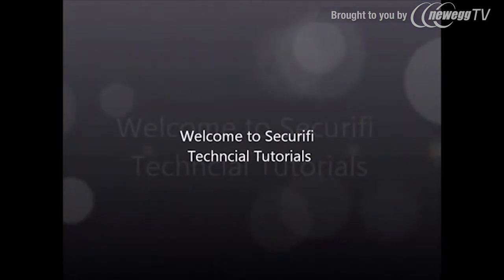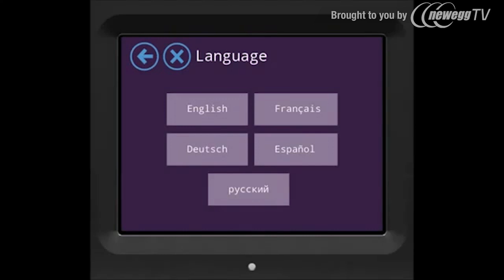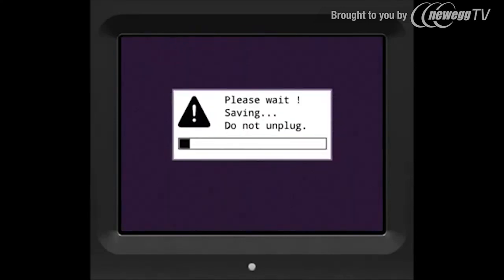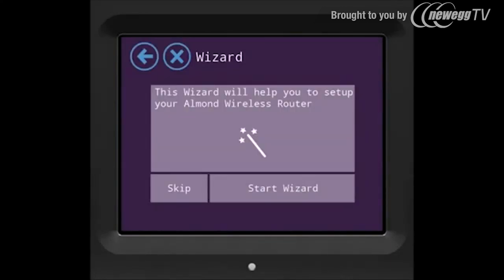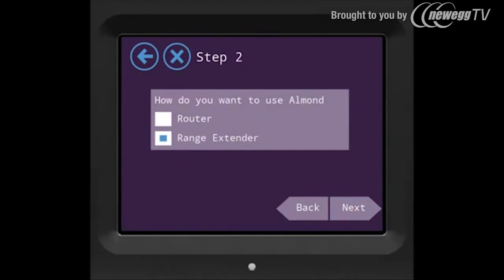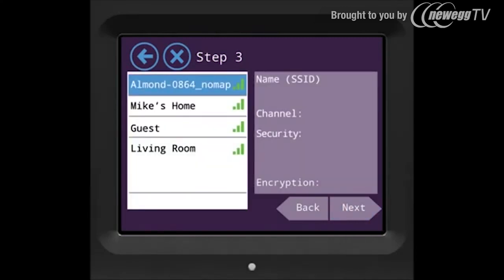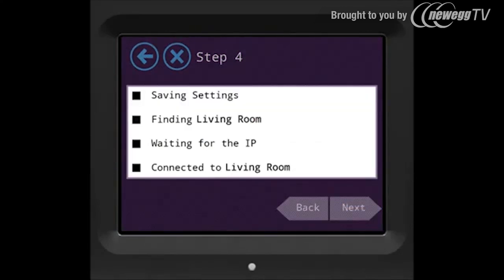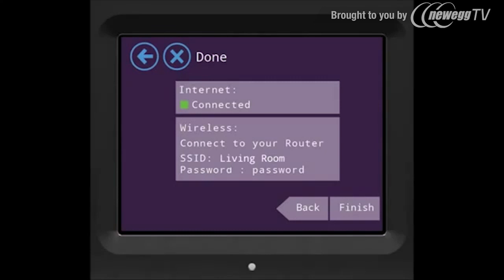Product Tour: Securifi Almond Touch Screen Wireless N Router + Range Extender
sku: 9SIA1CG0BZ6553